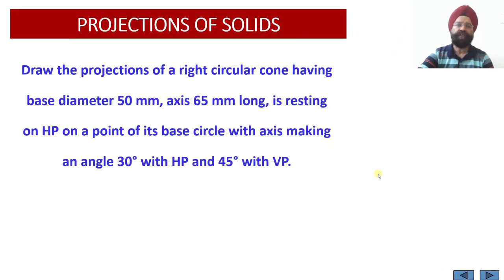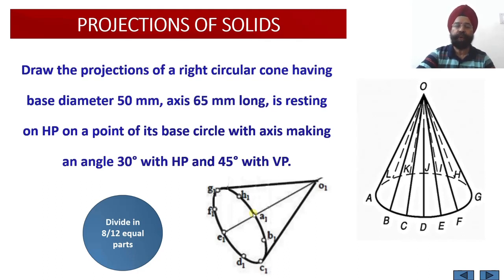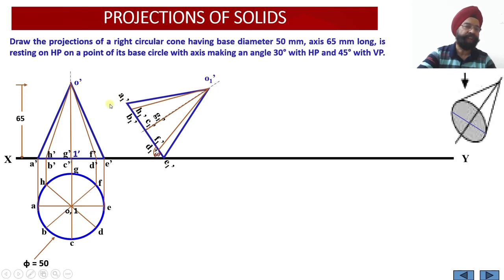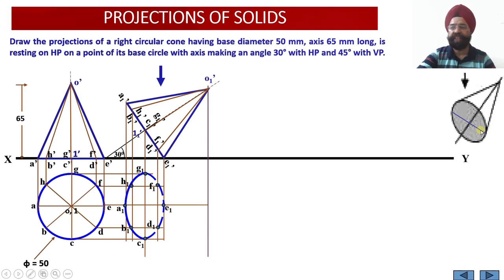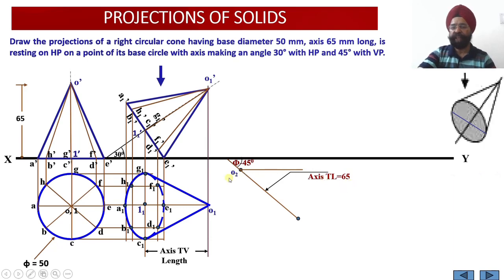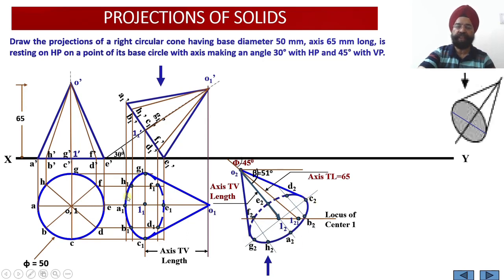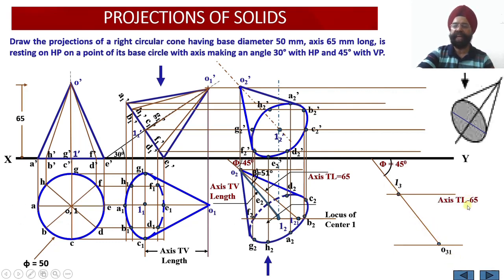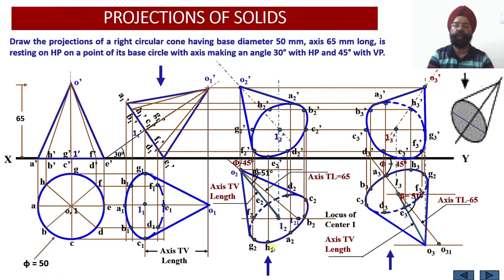Engineering Graphics Lecture 012G Projection of Solids VII (Cone axis inclined to HP and VP)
Projections of Cone with Axis inclined to HP and VP

Draw the projections of a right circular cone having base diameter 50 mm, axis 65 mm long, is resting on HP on a point of its base circle with axis making an angle 30° with HP and 45° with VP.